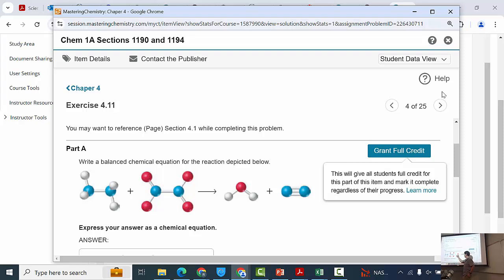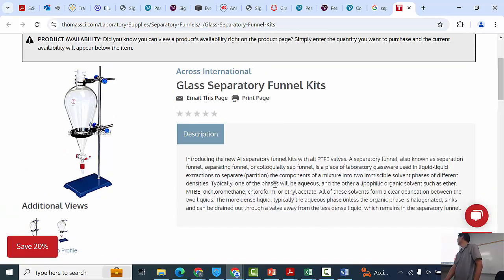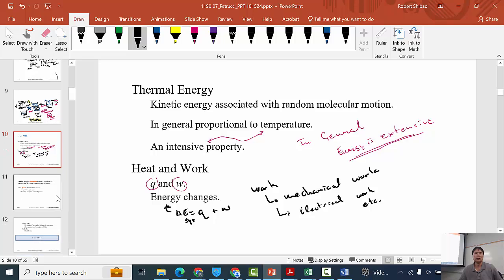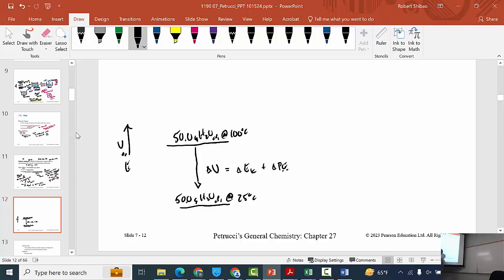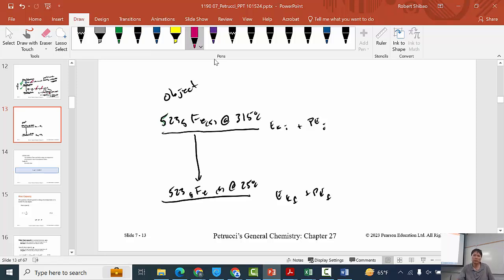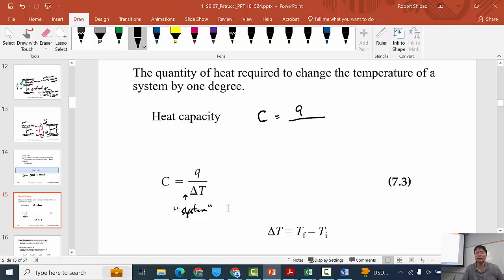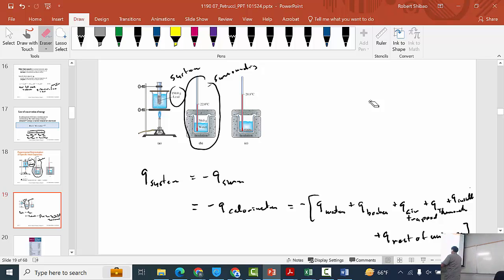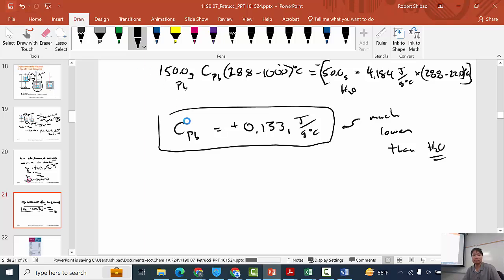Chem 1A 1194 101524